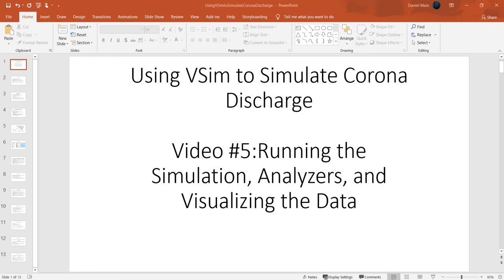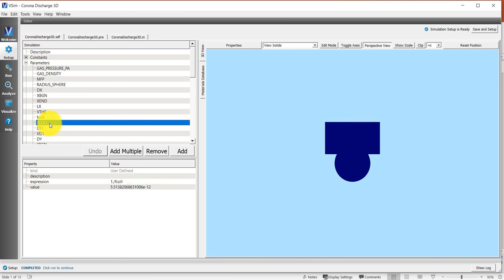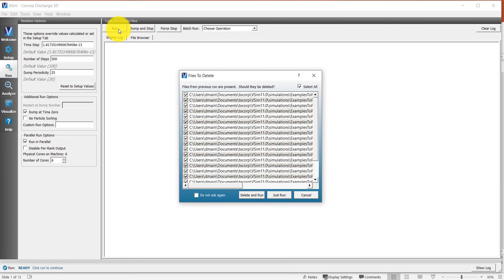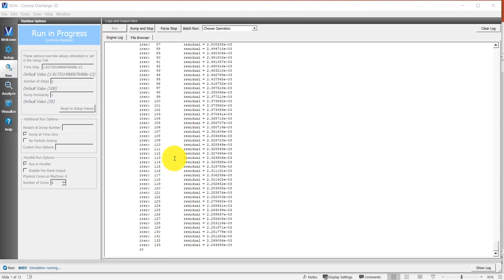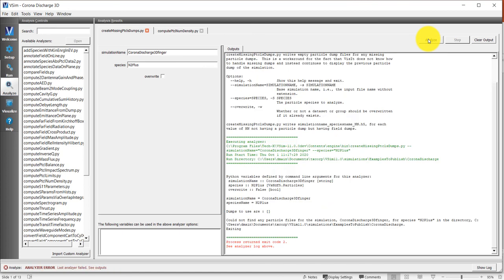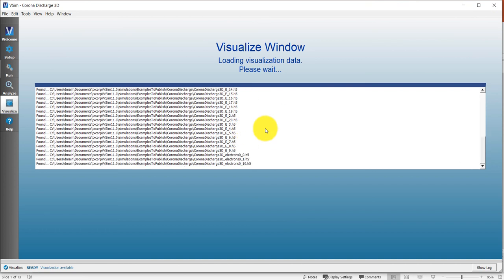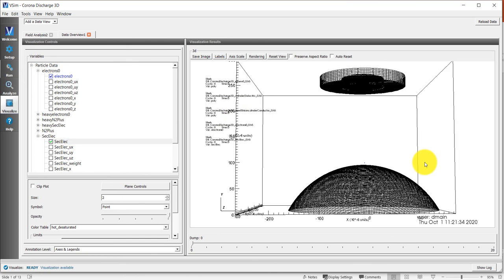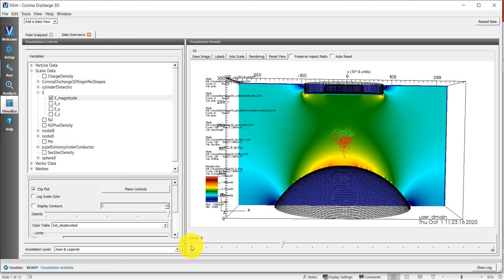Corona Discharge: Part 5 Running The Simulation, Analyzers and Visualizing The Data.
VSim 11 Example: Corona Discharge Part 5 Running The Simulation, Analyzers and Visualizing The Data.